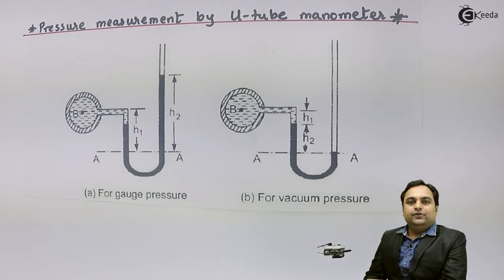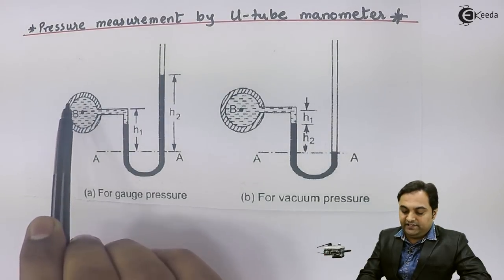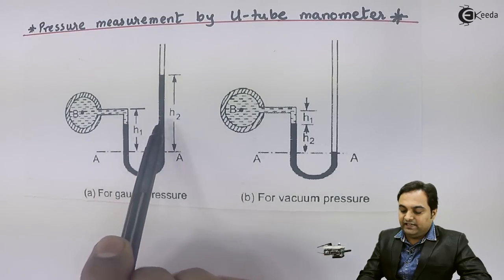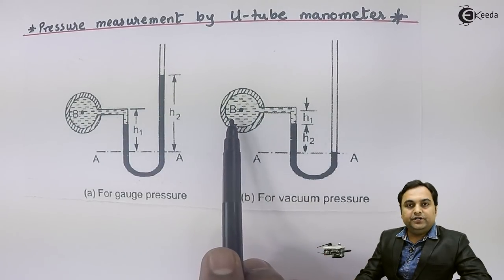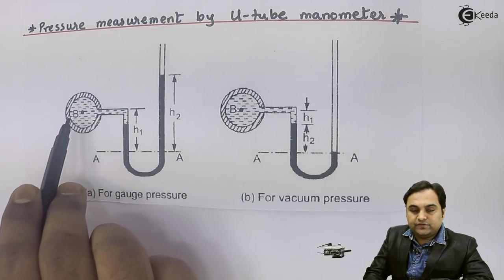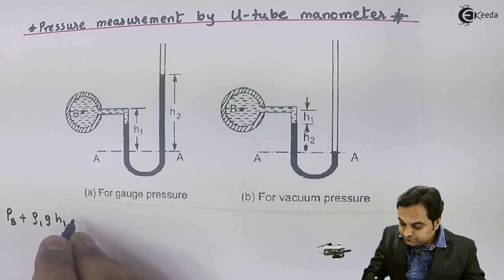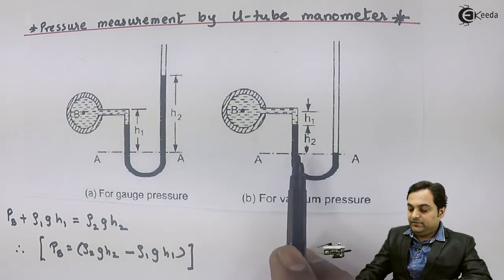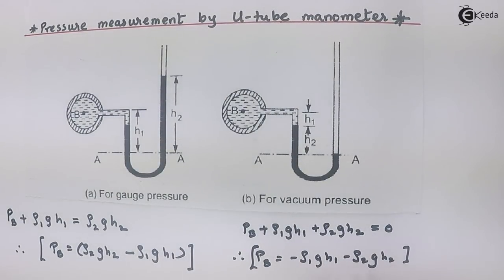Pressure Measurement by U-Tube Manometer - Pressure and Pressure Measurement - Fluid Mechanics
Video Name - Pressure Measurement by U-Tube Manometer

Happy Learning!